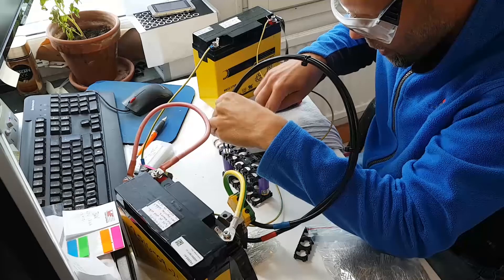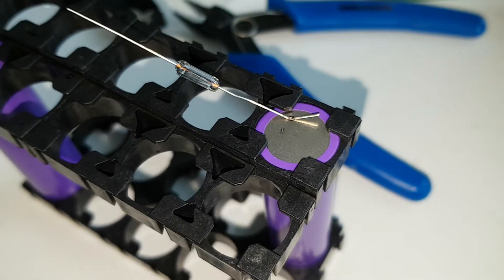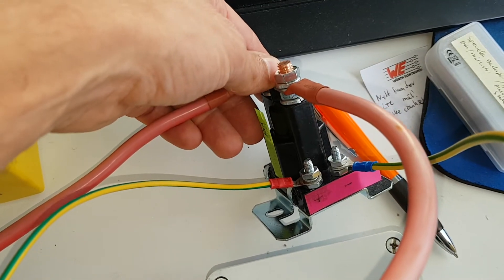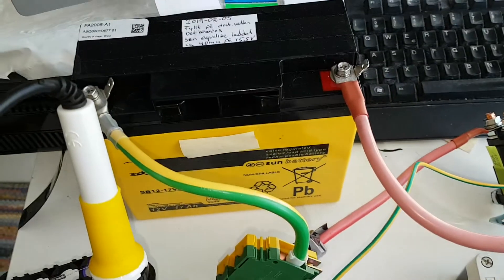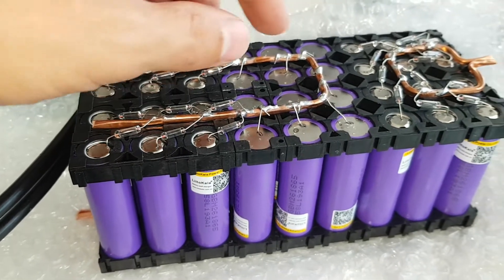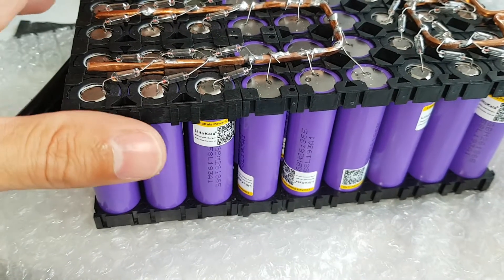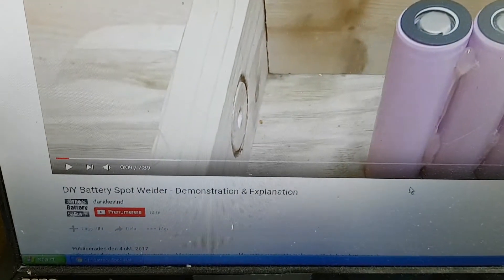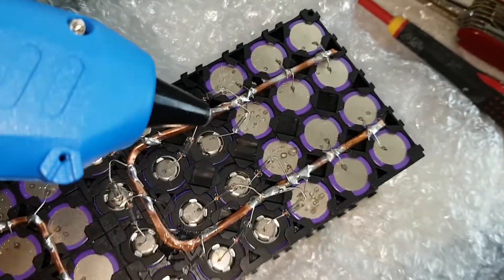Making a 3S12P DIY 12.6V Li-Ion BATTERY using 18650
Using 5amps fuses for each cell. This is 3S12P battery.

Bussbar, spot welding and soldering